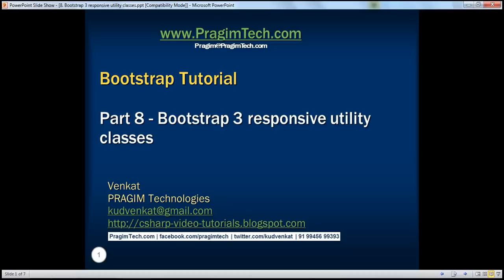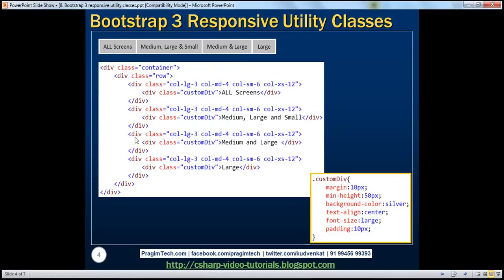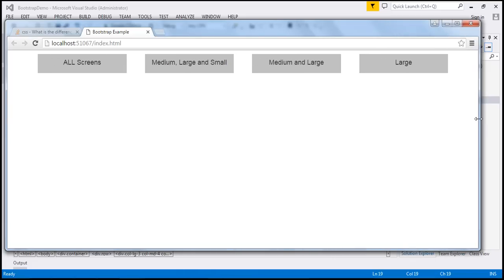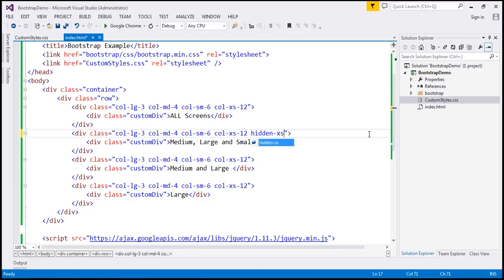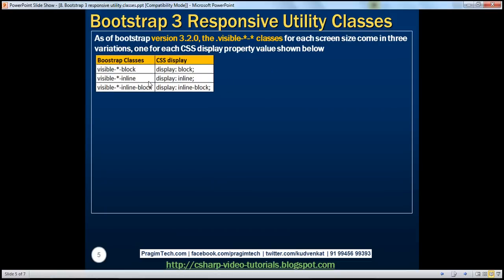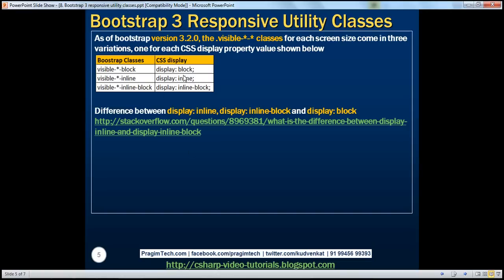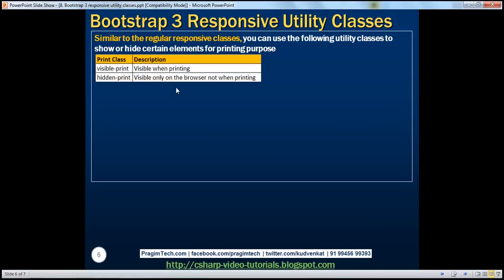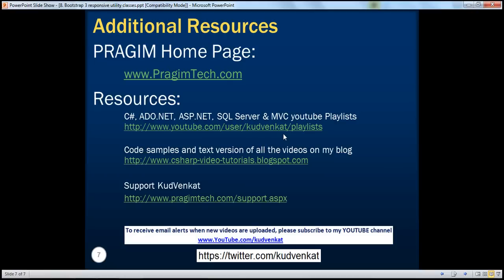Bootstrap 3 responsive utility classes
bootstrap responsive utility classes example
twitter bootstrap utility classes
twitter bootstrap print utility classes
bootstrap 3 visible hidden classes
bootstrap deprecated visible classes
bootstrap 3 visible-print
bootstrap 3 responsive visibility
bootstrap 3 responsive hide elements
bootstrap 3 print responsive

In this video we will discuss bootstrap responsive utility classes

What are bootstrap responsive utility classes
Bootstrap responsive utility classes are useful for showing and hiding content by device via media query.